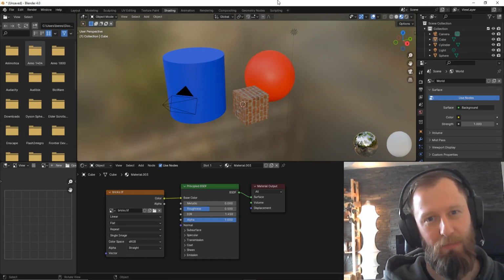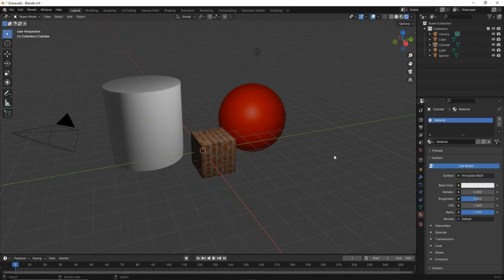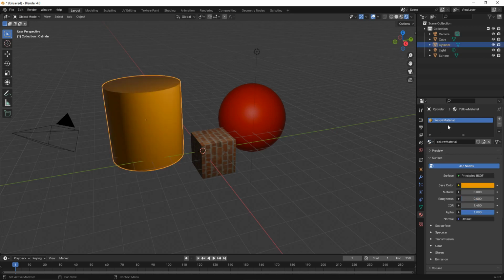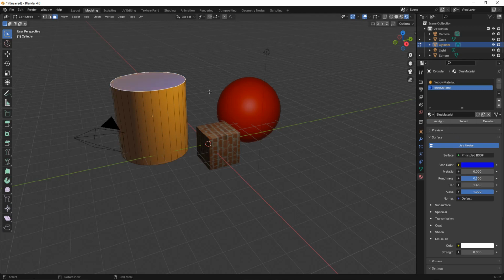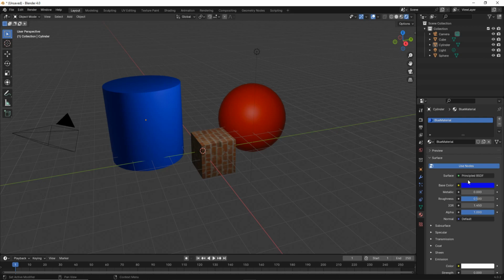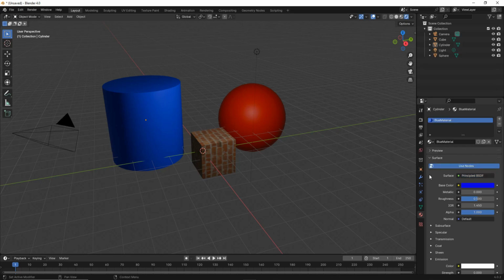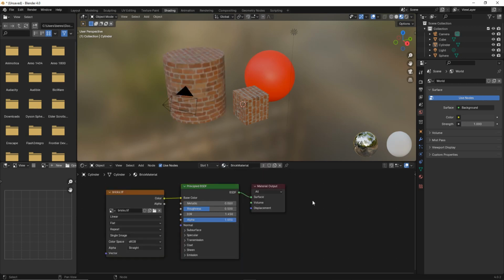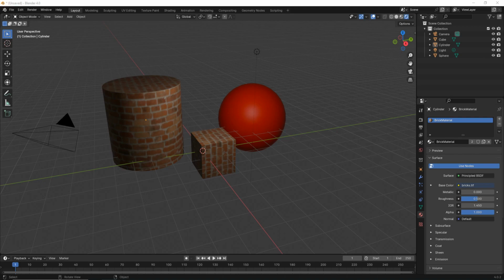Blender for Beginners 03 - Materials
Introduction to Colors, Materials, Shading Workspace and BSDF Lighting model in Blender.